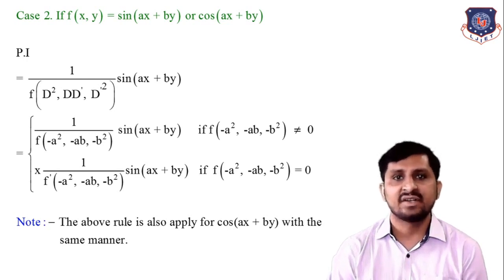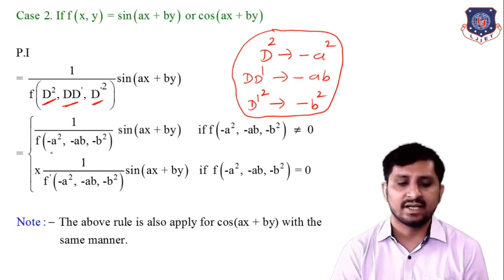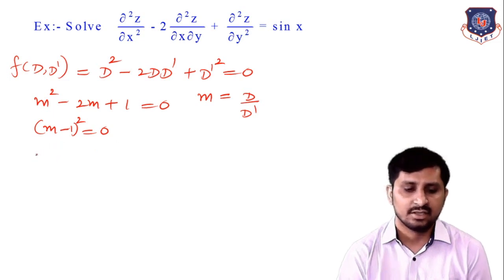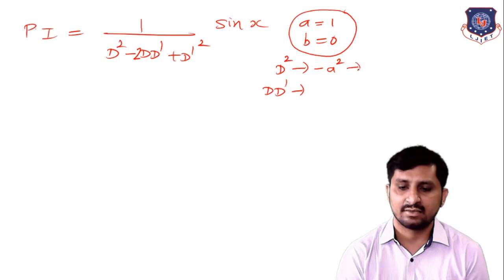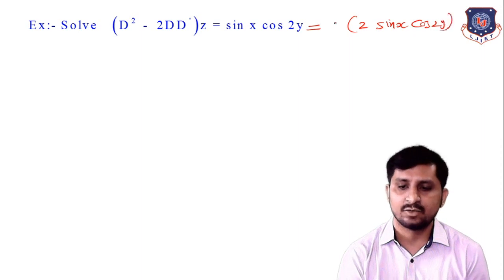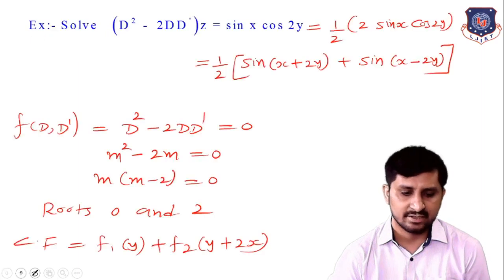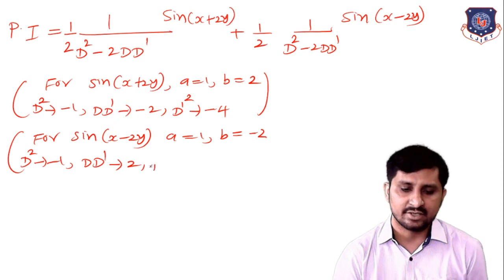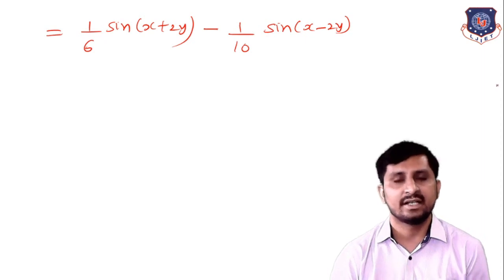L 44 Non Homogeneous Linear PDE Case 2 Sin(ax + by) or Cos(ax + by) | CVPDE | Mechanical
L 45  Non Homogeneous linear PDE Case 2 Sin(ax + by) or Cos(ax + by) and Its Examples| CVPDE | Mechanical